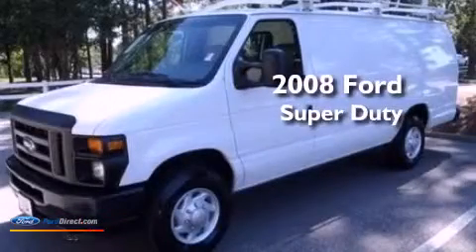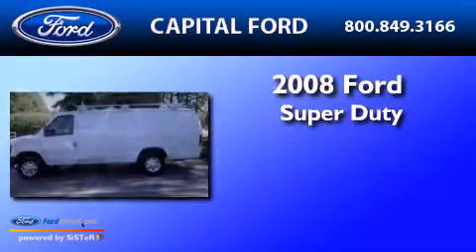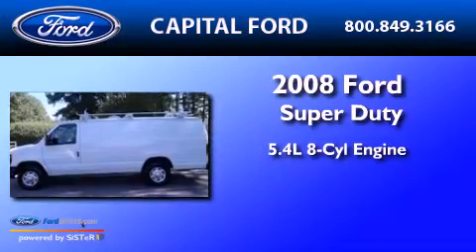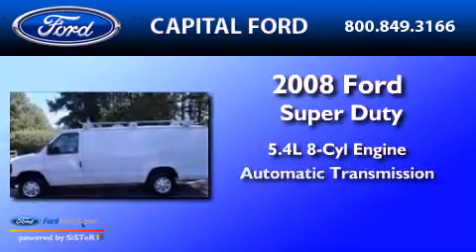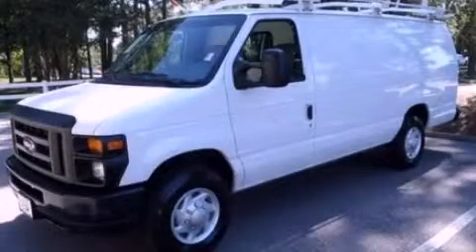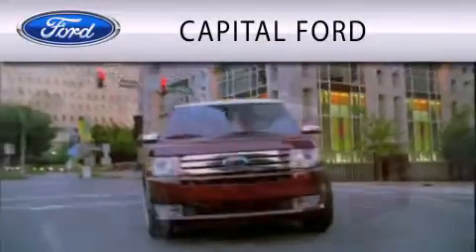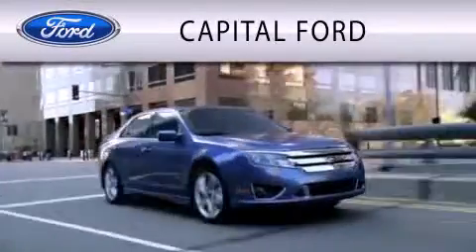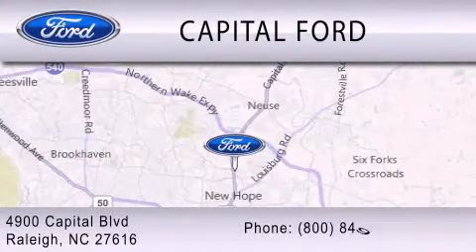Used 2008 FORD ECONOLINE 350 Raleigh NC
Year : 2008

 Make : FORD

 Model : ECONOLINE 350

 Engine : 5.4L V8

 Trans . : AUTO

 Exterior : OXFORD WHITE

 Miles : 102,592

 4900 Capital Blvd.